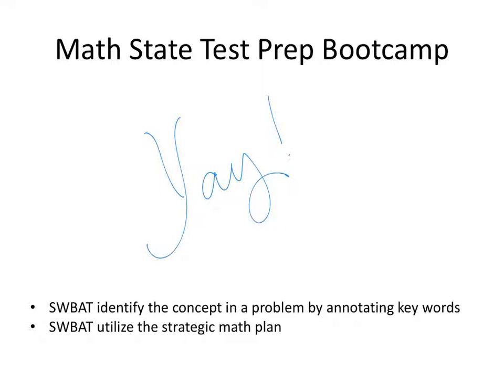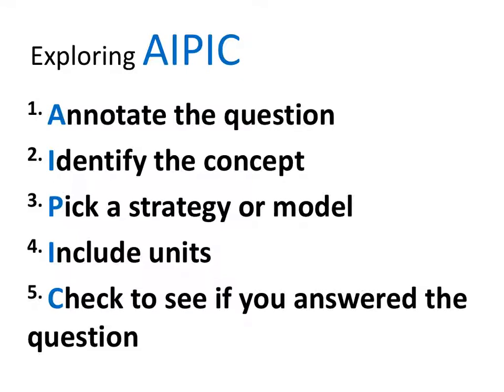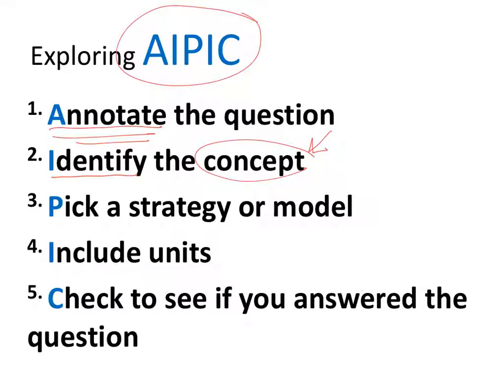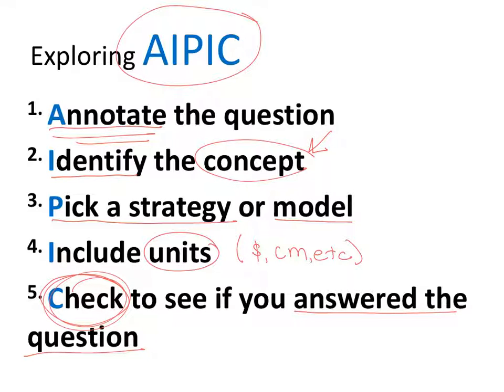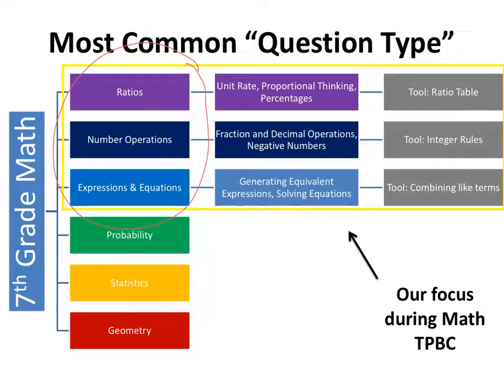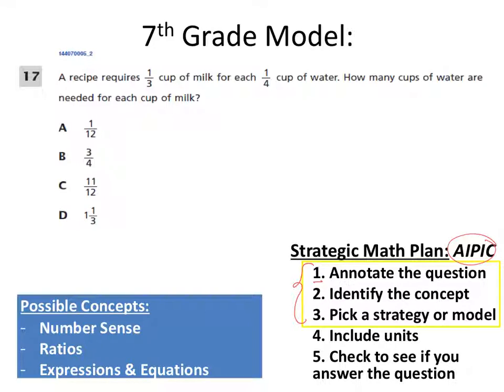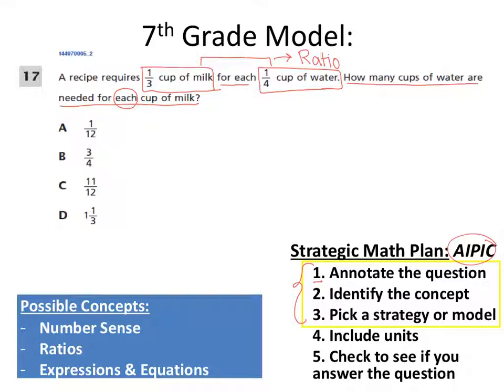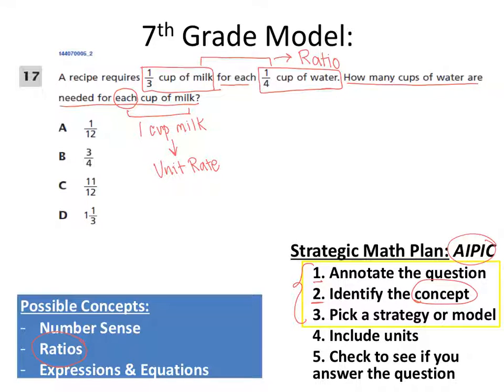7th Grade Day 1 Video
Multiple choice questions with strategic math plan.